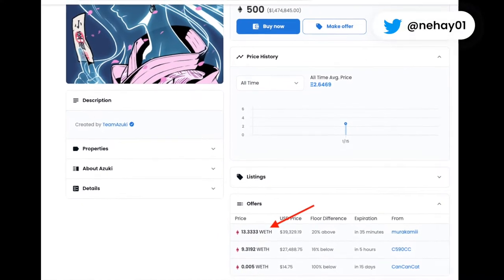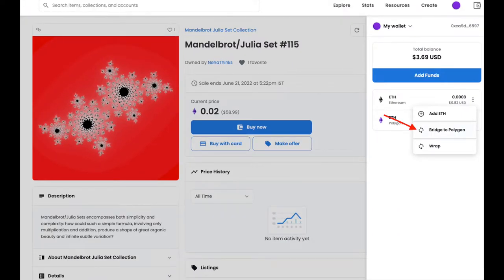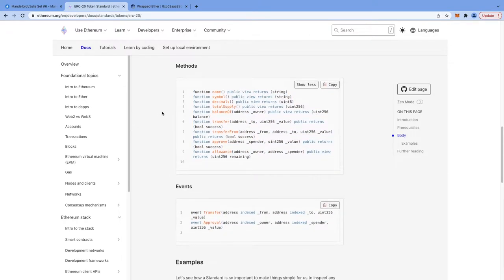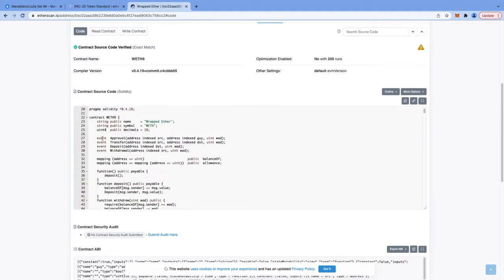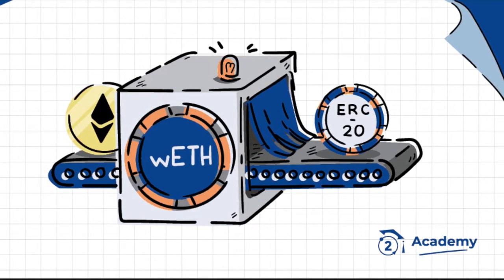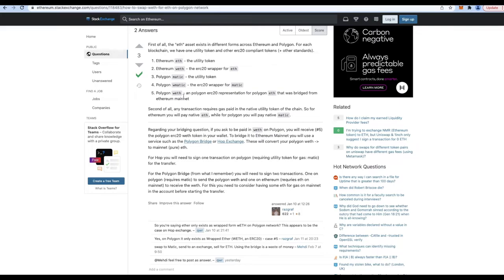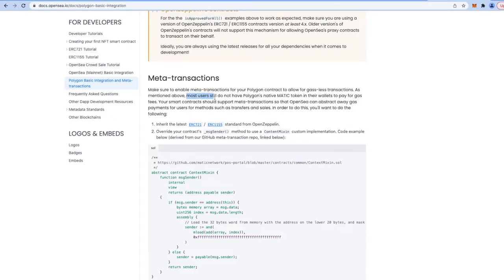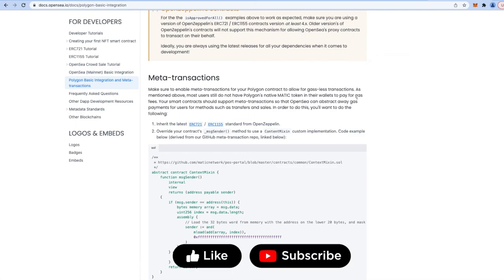What is wrapped Ether | Why is wrapped Ether used on Opensea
What is wrapped ETH | Why is wrapped ETH used on Opensea

Timestamps:
0:00 : Intro
2:28 : ERC20 (Fungible Tokens)
2:58 : ERC20 Token standard
3:37 :  WETH contract on Ethereum
5:09 : Is ETH ERC20 compliant?
5:42 :  Need for Wrapped ETH/ Wrapped Tokens
6:42 : Different forms of ETH
8:36 : Why Opensea uses WETH instead of Matic token for Polygon NFT's
9:26 : Who pays gas fees for Polygon NFT's on Opensea ?

Resources:
ERC20 Token Standard :

Some Books worth your time:
Mastering Bitcoin
Mastering Ethereum